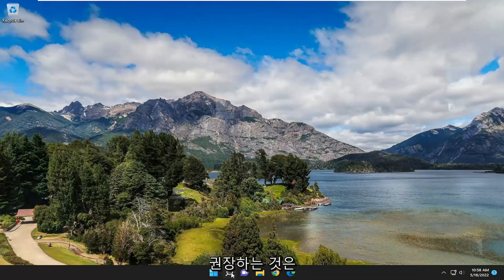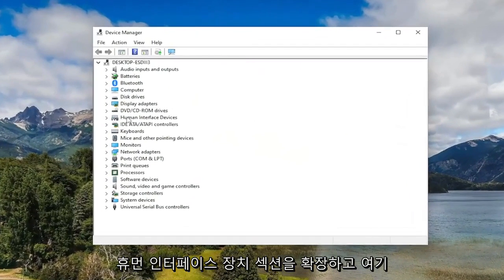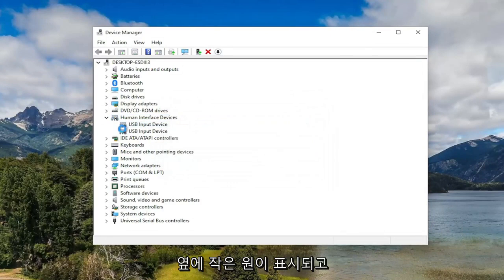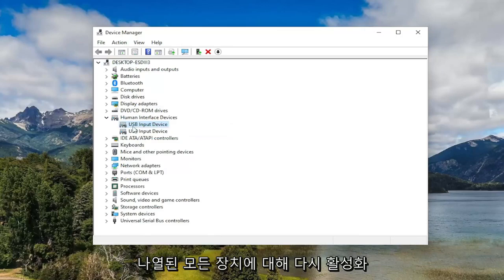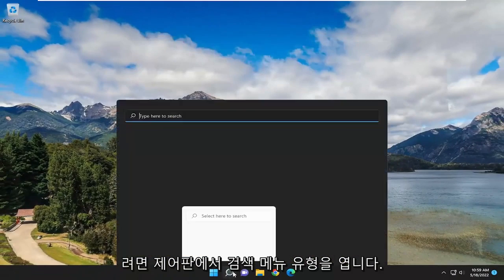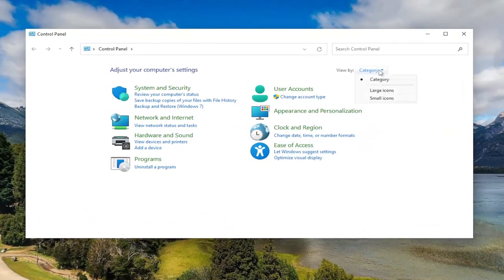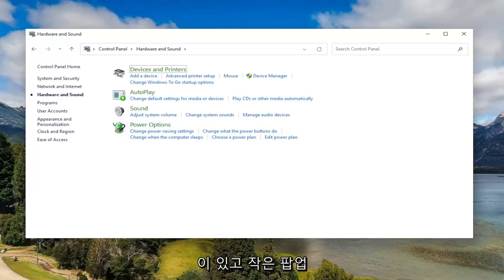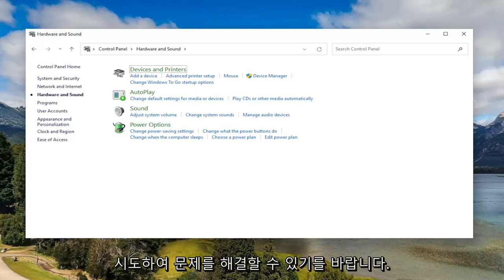응답하지 않는 Windows 11 터치 스크린을 수정하는 방법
Windows 11 터치스크린이 작동하지 않는 문제를 해결하는 방법 [튜토리얼]

터치스크린과 호환되는 Windows 노트북은 지난 몇 년 동안 점점 더 보편화되었습니다. Microsoft의 Surface 시리즈는 아마도 가장 주목할만한 2-in-1 하이브리드 Windows PC 라인일 것입니다.

그러나 Asus와 Lenovo는 훌륭한 2-in-1 노트북도 출시했습니다. Windows 11은 터치스크린 장치에 최적화되었을 수 있지만 그렇다고 해서 터치 모드가 항상 예상대로 작동한다는 의미는 아닙니다.

일부 사용자는 이미 Windows 11에서 터치스크린이 작동하지 않는 문제에 대해 불평했습니다. 랩톱을 몇 번이고 다시 시작했지만 여전히 터치가 작동하지 않습니다.

Windows 11 태블릿, 노트북 또는 컴퓨터에서 터치 스크린을 활성화하는 방법을 찾고 계십니까? 이 자습서에서는 터치 기능이 꺼져 있는 경우 켜는 과정과 터치 스크린이 작동하지 않을 때 수행할 작업을 안내합니다.

이 자습서에서 다루는 문제:
윈도우 11 터치스크린이 작동하지 않습니다
Surface Windows 11 터치스크린이 작동하지 않습니다.
hp 터치스크린이 작동하지 않음 windows 11
Windows 11 업데이트 터치스크린이 작동하지 않습니다.
윈도우 터치가 작동하지 않습니다
Windows CE 터치 스크린이 작동하지 않습니다
잠자기 후 Windows 11 터치 스크린이 작동하지 않음
Lenovo Windows 11 터치스크린이 작동하지 않음
업데이트 후 Windows 11 터치 스크린이 작동하지 않음
서피스 프로 윈도우 11 터치스크린이 작동하지 않습니다.
Windows 11 터치 스크린 키보드가 작동하지 않습니다
lenovo 요가 터치 스크린이 작동하지 않음 Windows 11
hp spectre 터치 스크린이 작동하지 않음 windows 11
Windows 11 업데이트 후 터치스크린이 작동하지 않음
윈도우 업데이트 후 터치스크린이 작동하지 않는 경우

키보드와 마우스 사용이 지겹습니까? 항상 터치스크린을 사용할 수 있습니다. 노트북 터치스크린은 사용자가 화면을 직접 터치하여 마우스를 이동하고 클릭을 수행하고 앱과 상호 작용할 수 있도록 점점 더 대중화되고 있습니다.

물론 터치스크린이 제대로 작동하는 경우입니다. 지문이 묻은 더러운 화면이든 업데이트가 필요한 디스플레이 드라이버든 문제가 쉽게 발생할 수 있습니다.

Windows 11 터치스크린이 제대로 작동하지 않으면 문제를 해결해야 합니다. 귀하를 돕기 위해 Windows 11에서 터치 스크린을 수정하기 위한 몇 가지 주요 문제 해결 팁을 모았습니다.